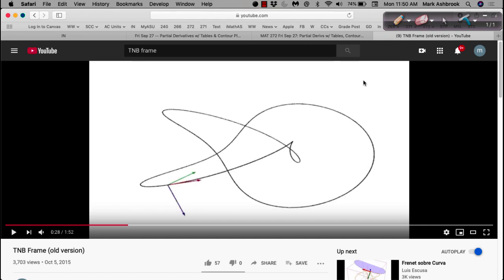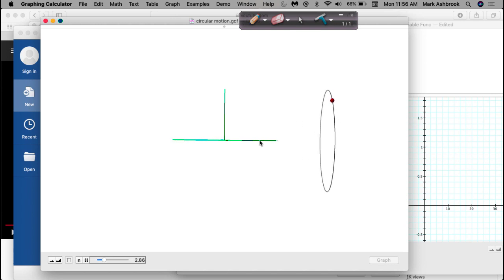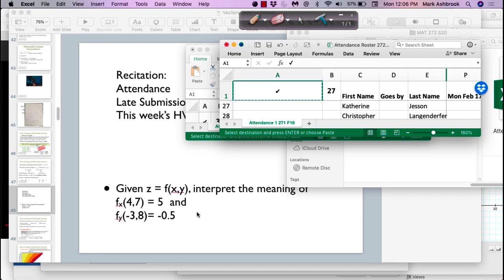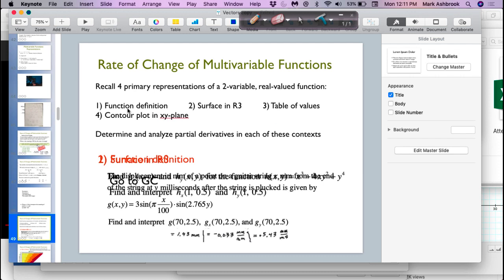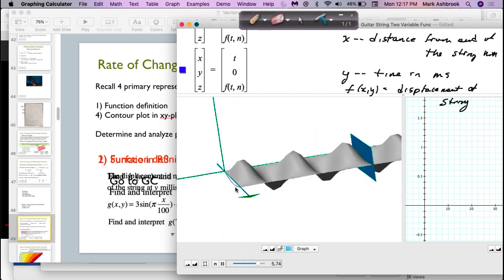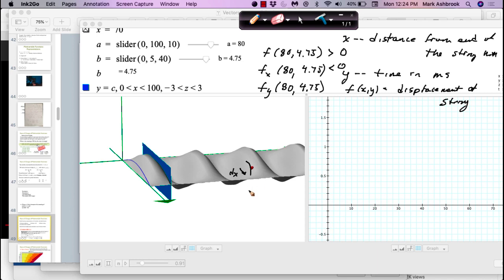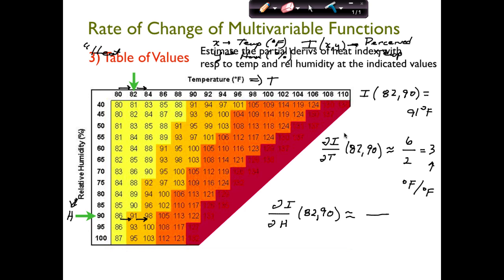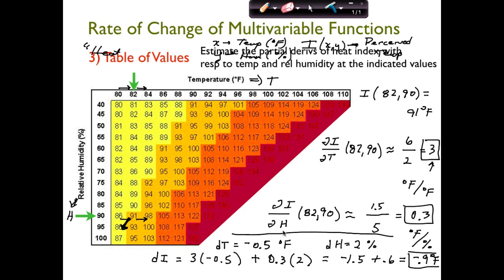MAT 272 Mon Feb 17: Partial Derivatives